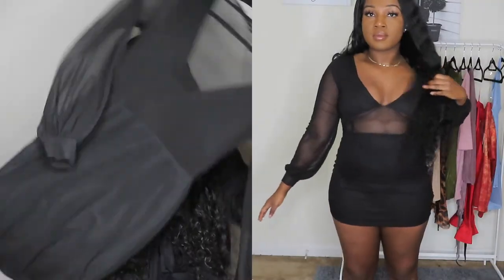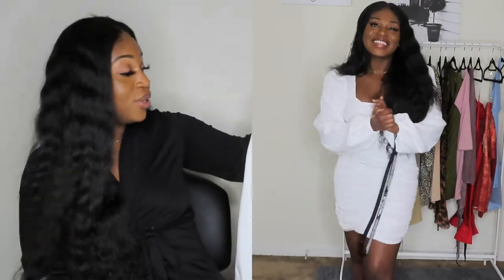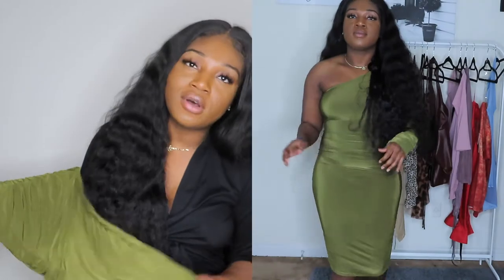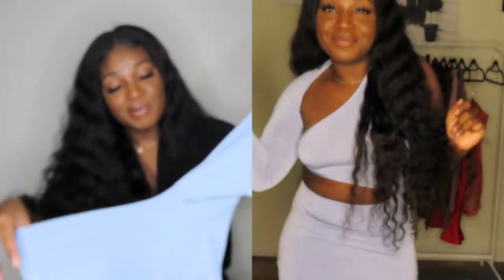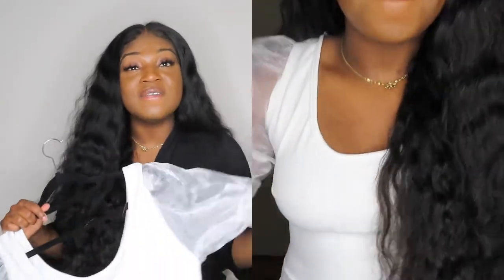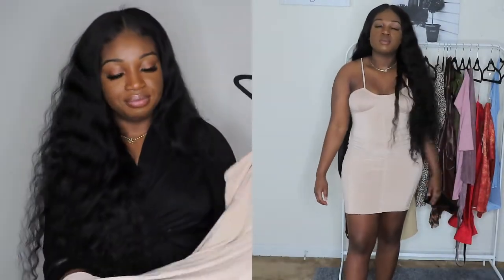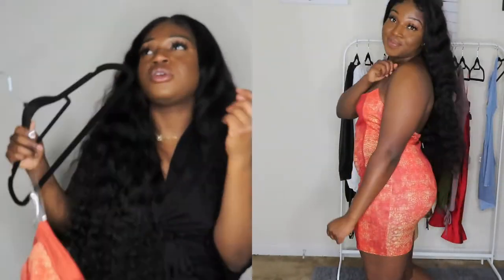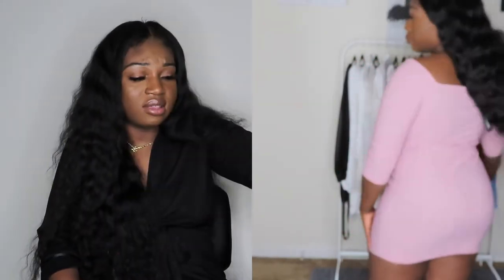HUGE PRETTYLITTLETHING DRESS HAUL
hey, ku krew! I'm back with another clothing haul from PrettyLittleThing, and this time its all dresses. I hope y'all enjoy the video!